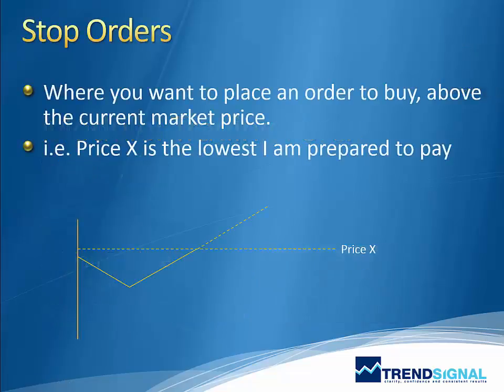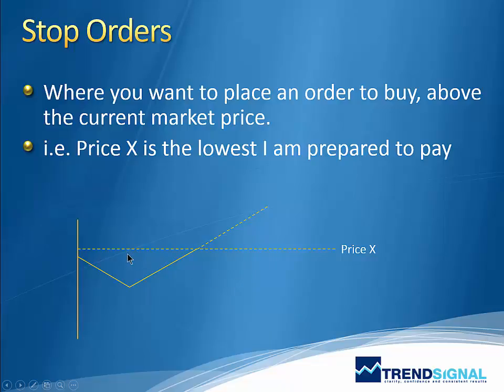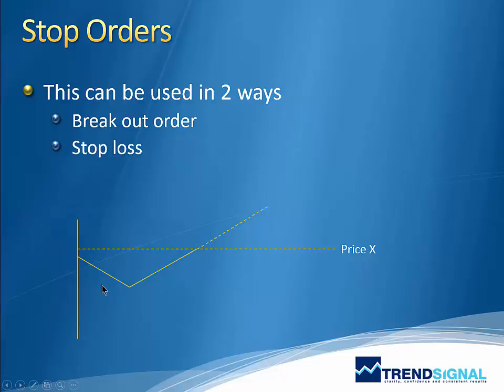Trading Forex - Stop order or Stop loss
Stop Loss – An essential part of trading. A stop order can be used to enter new trades, but more commonly used to manage risk. Here we take a look at both uses for trading FX.